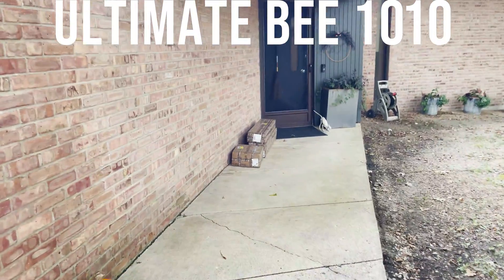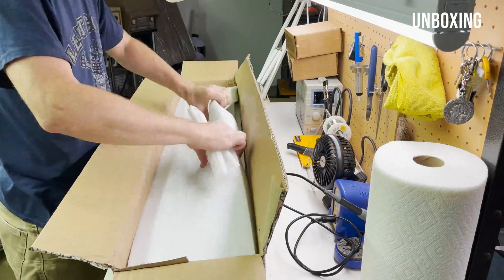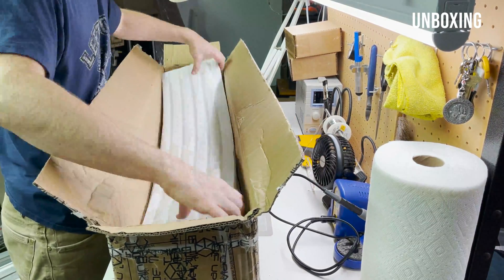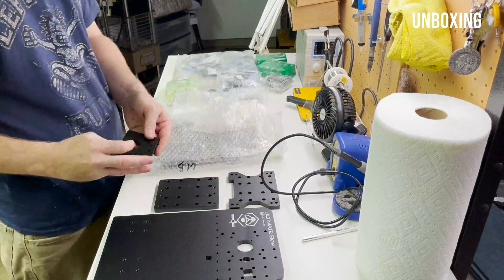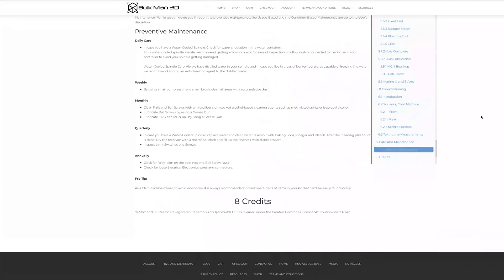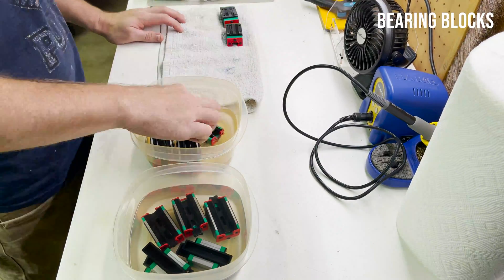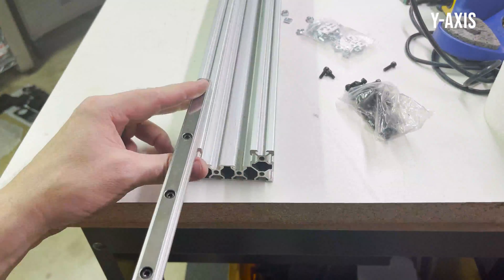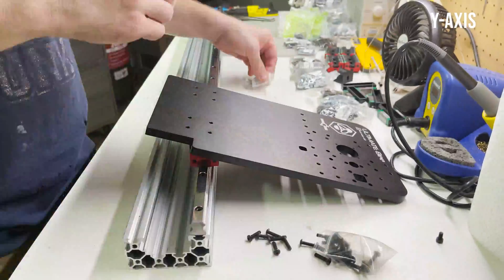Bulk-Man 3D Ultimate Bee CNC Mechanical Kit Preliminary Review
My preliminary review of the Ultimate Bee 1010 CNC mechanical kit sold by Bulk-Man 3D. The Ultimate Bee is the most upgraded version of the WorkBee CNC machine, a popular Openbuilds CNC kit originally designed by Ooznest. The upgrades include linear rails and ball screws on all axes, making it the most rigid and precise WorkBee style CNC machine.

00:00 - Video Start
2:39 - Assembly Music
11:12 - Final Thoughts

Music is 21 Days by Travis Mitchell.